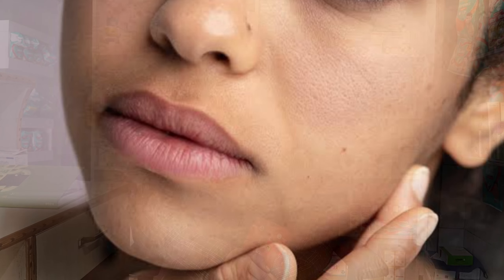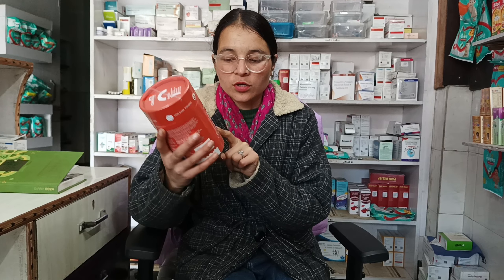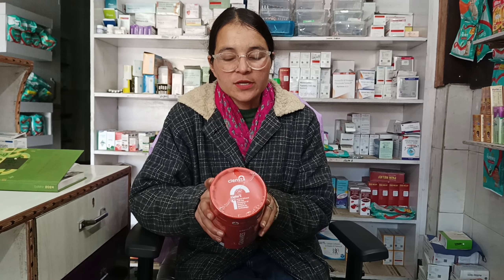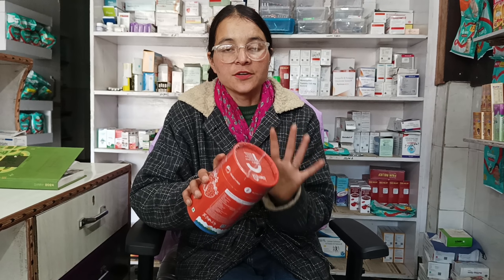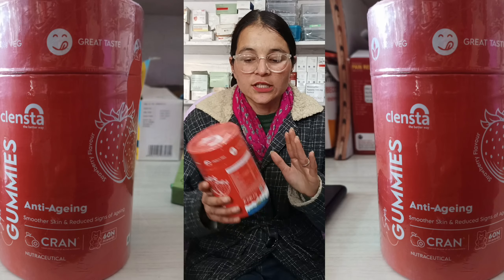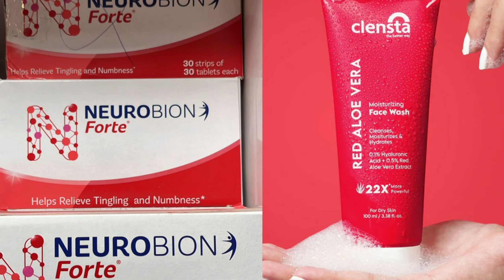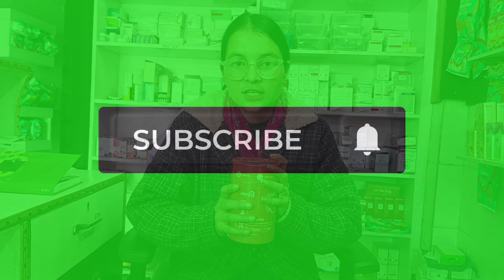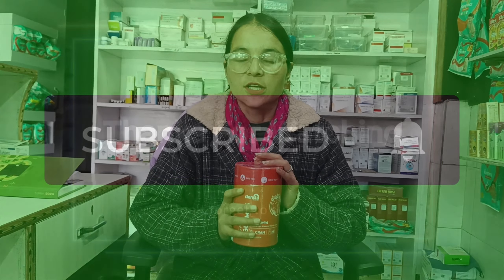anti ageing skin gummies for reducing sign of ageing..